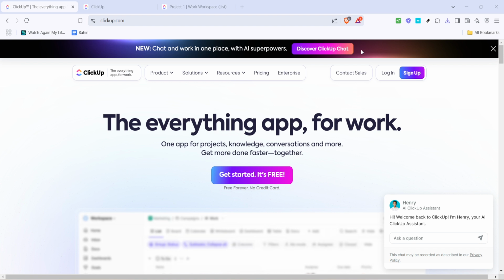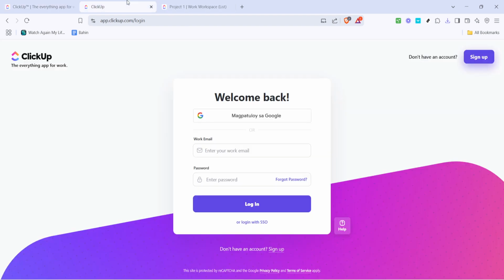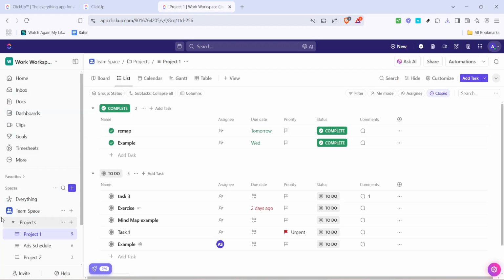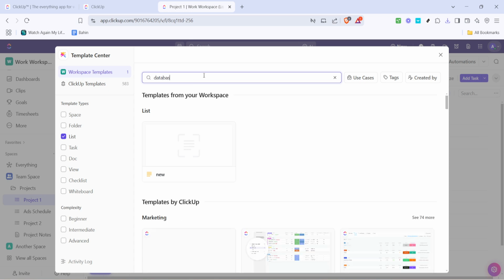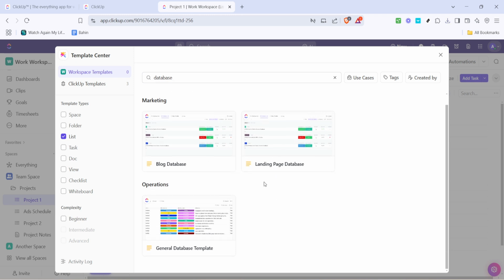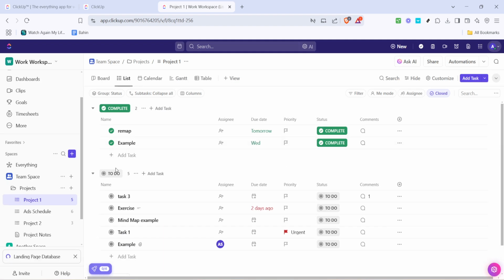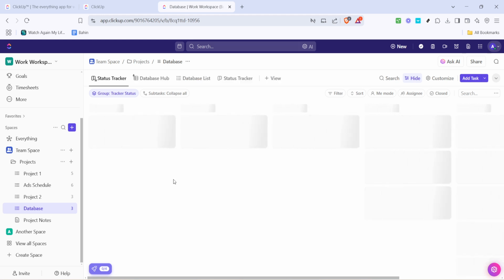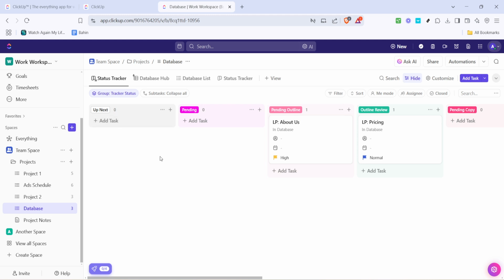How to Create Database in Clickup (Full 2025 Guide)